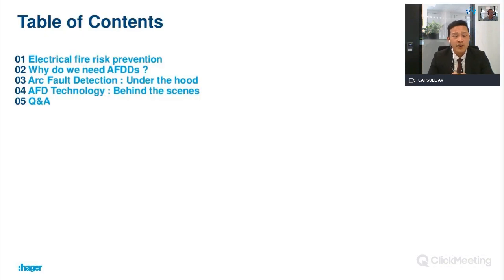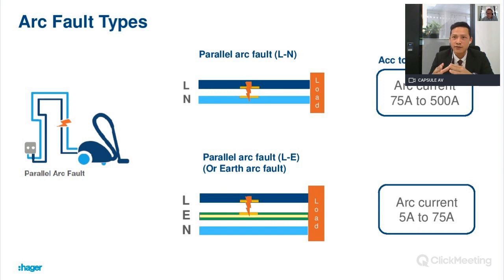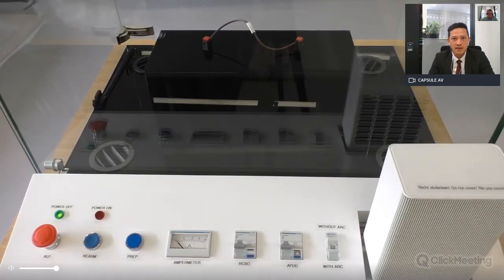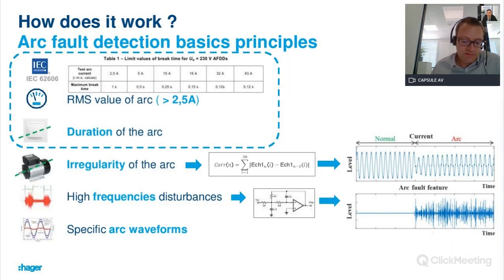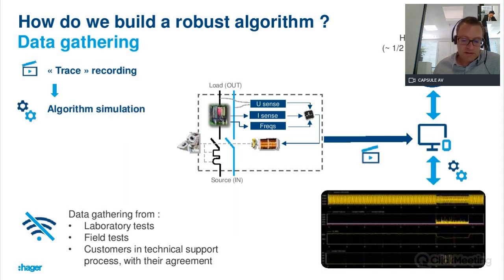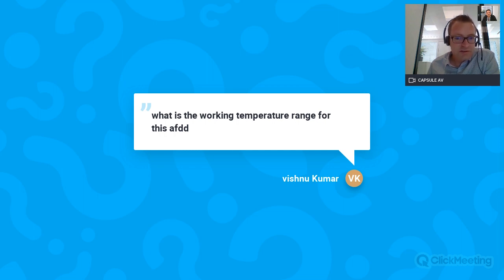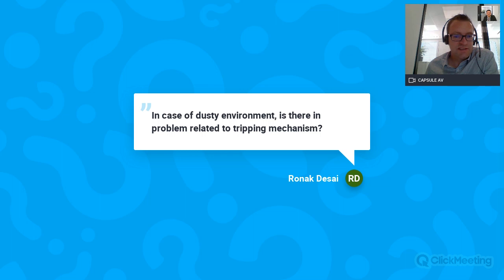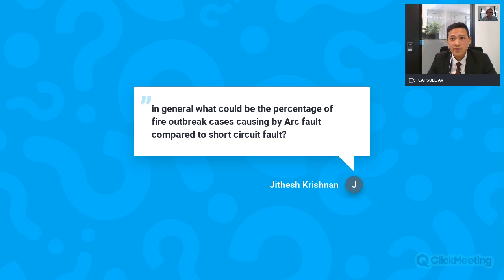Webinar replay: Increasing electrical protection: Arc fault protection devices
In this webinar, Duke Duc HOANG and Nicolas Britsch from Hager Group discusses about the new arcfault detection devices and technology.

Watch the recording to learn more on how to increase electrical protection using arc fault devices and how to mitigate electrical fire using this technology. and register now!

Discover more about Hager solution on hager-me.com

Your Hager team.